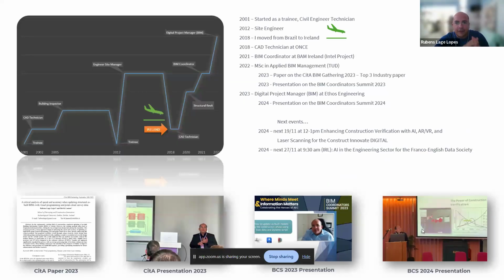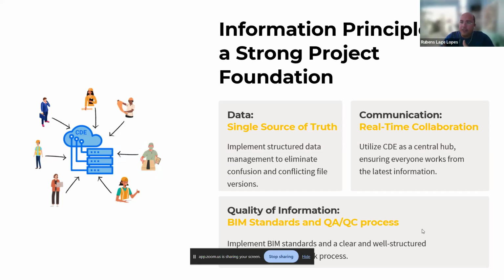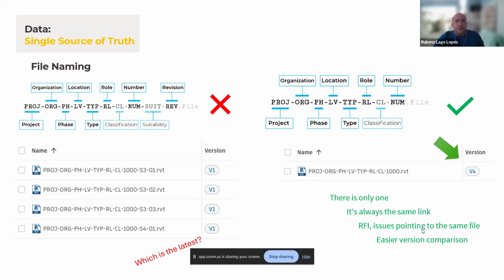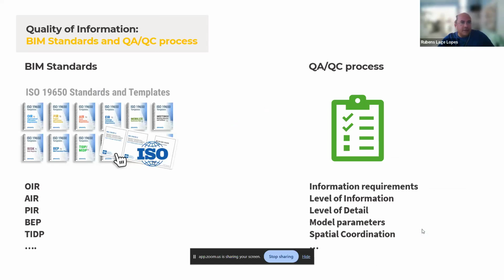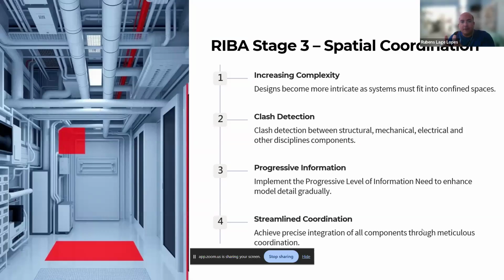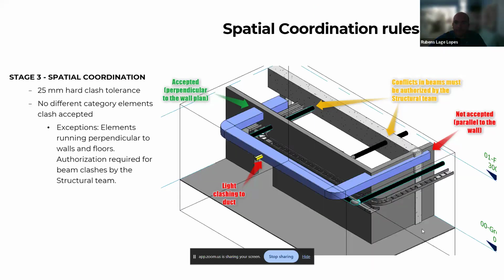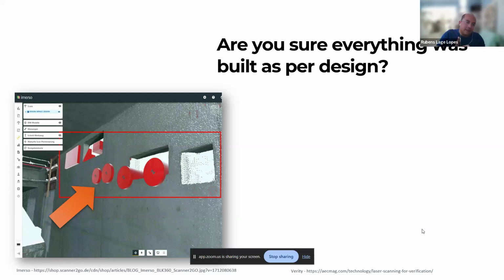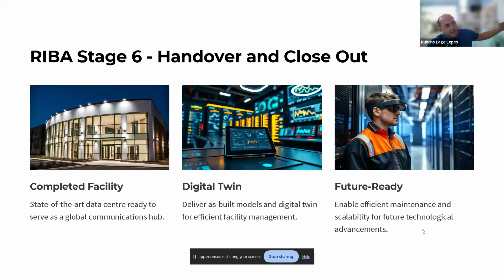Building Information Modelling: advancements & best practices in BIM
In this webinar, Rubens Lage Lopes, Digital Project Manager (BIM) at Ethos Engineering, discusses advances and best practices in Building Information Management (BIM).